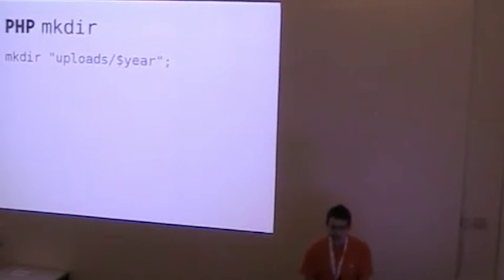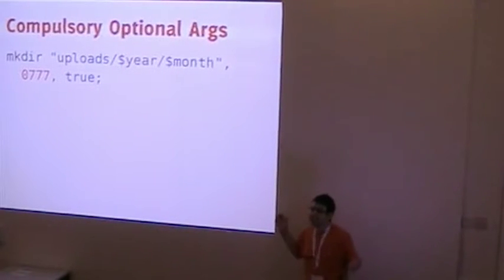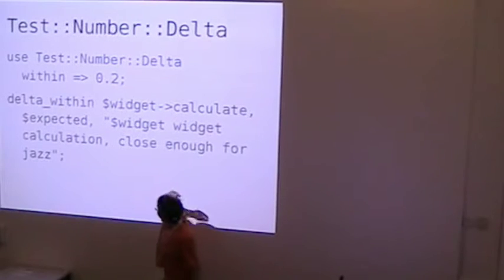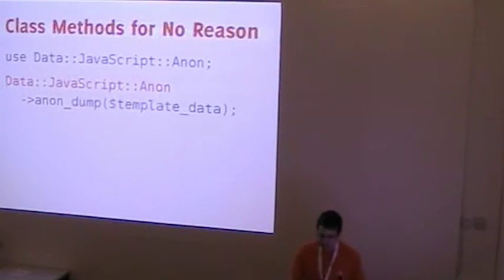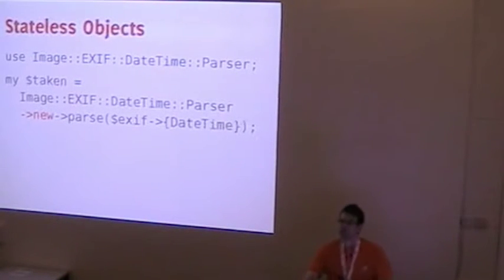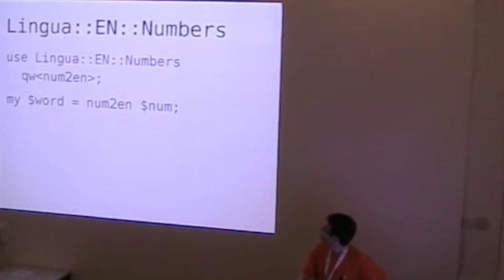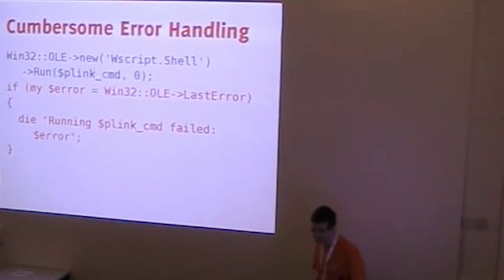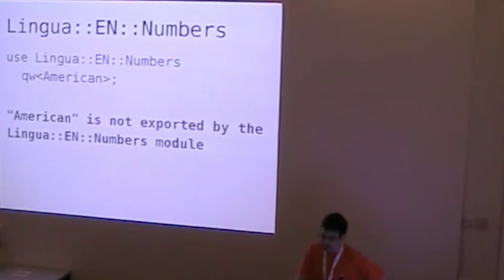LPW2015 Smylers - ‎Don't Do That Code Interface Mistakes to Avoid‎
A lousy interface on your module irritates users, and could scare off some entirely. It doesn't matter how lovely your class, method, or function is internally — how users invoke it and get data back from it is what will affect them most, whether you're writing a module for Cpan or internal library routines for colleagues.

Smylers presents a collection of avoidable interface infelicities encountered in the wild, in the hope that we can all agree to never ever repeat them ever again in software we write. Ever.